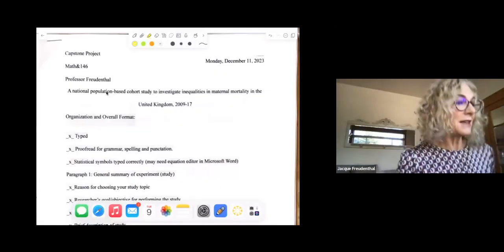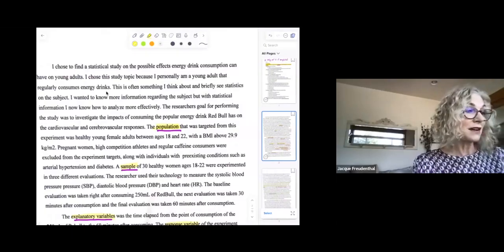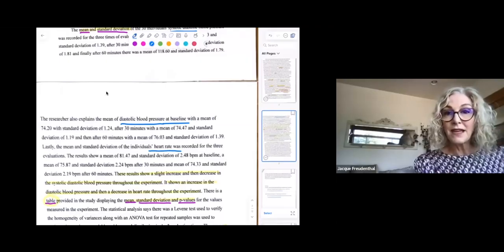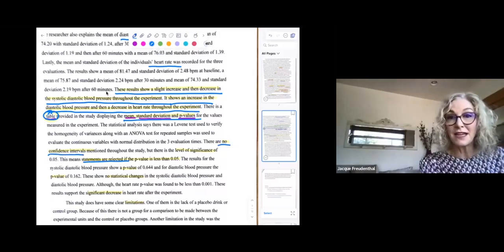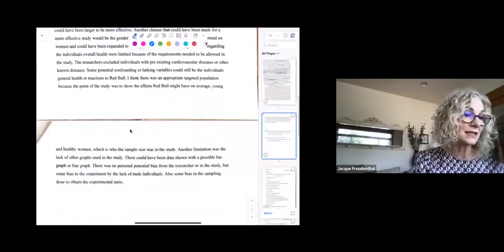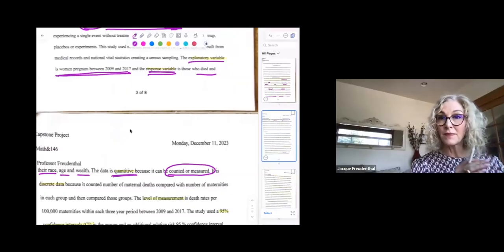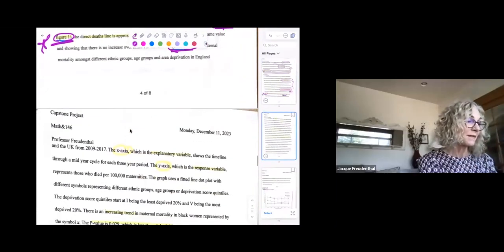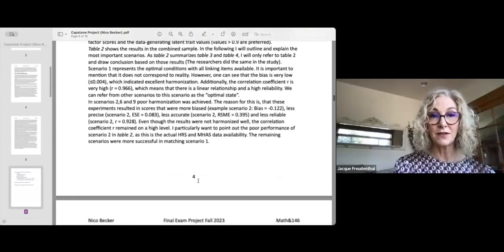Capstone Project Student Examples default